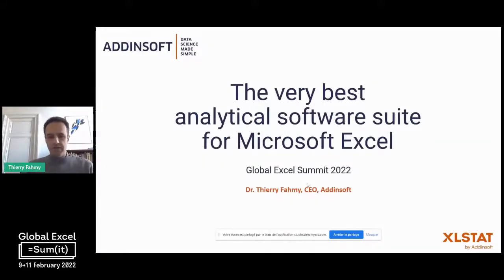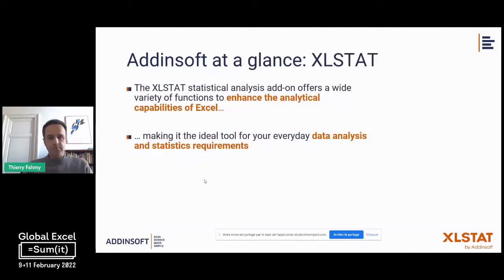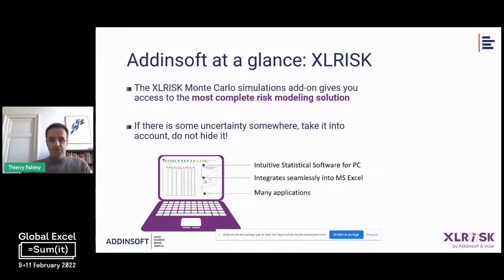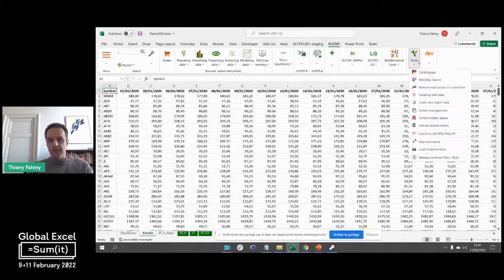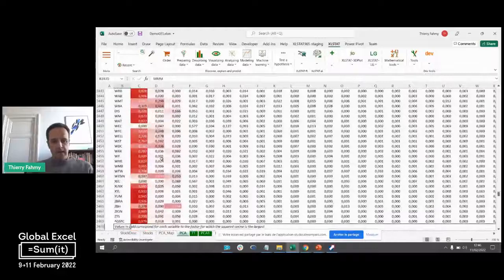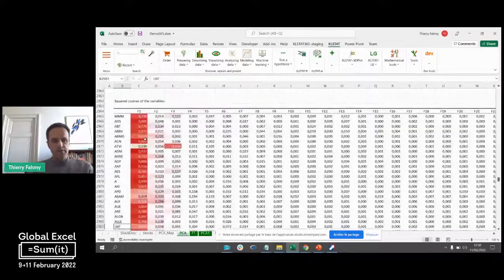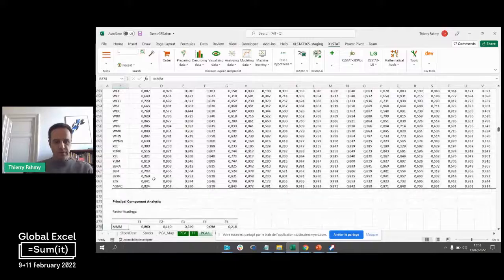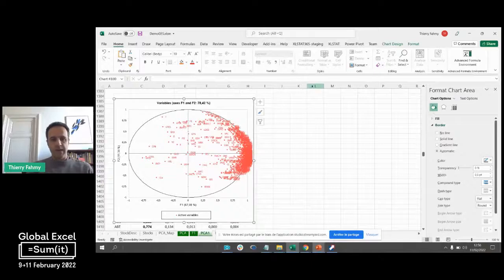How To Perform Advanced Data Analytics With Excel Without Coding! Addinsoft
Addinsoft is a software publisher, specialising in statistics and applied mathematics. Helping you understand your company's data more intimately. 📈 They provide an incredible statistical add-on for Microsoft Excel, as well as other useful data analysis and visualisation software.

If you missed the Global Excel Summit 2022, event recordings are now available on our website. 👇

Thank you to the whole team, for being such a great addition to this year's Global Excel Summit.